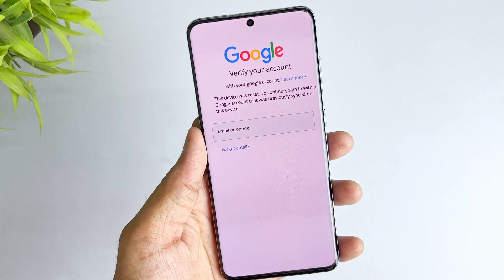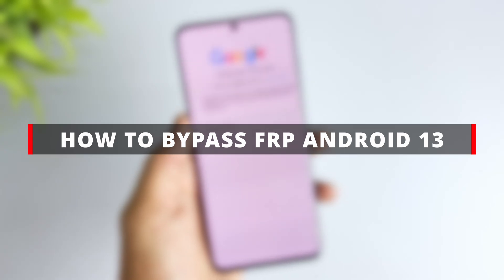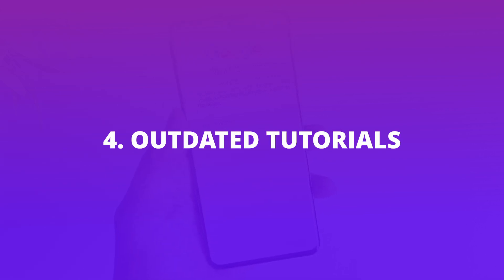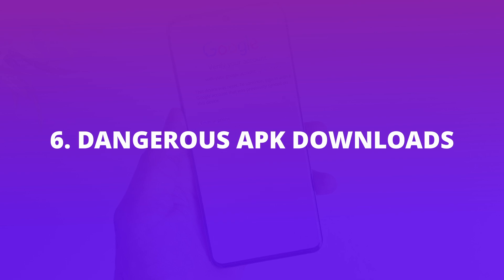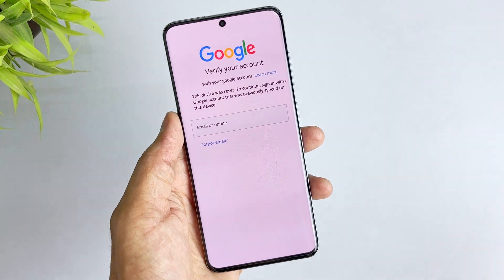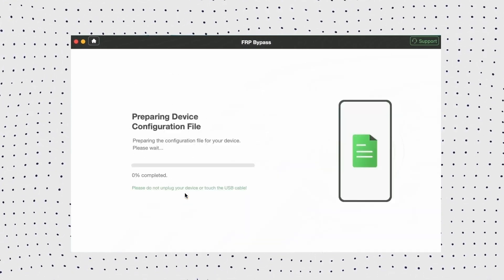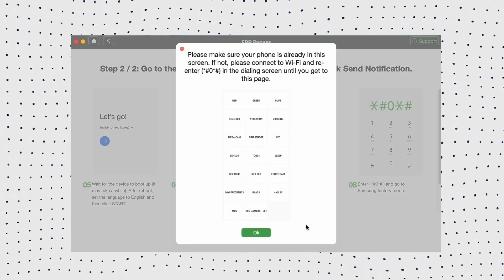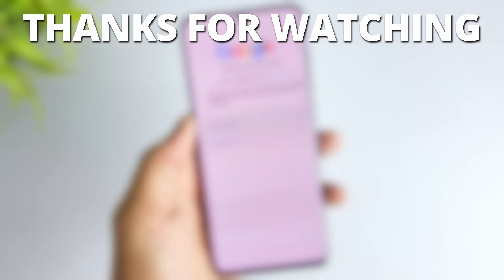🔓 ALL FRP Bypass Android 13 2025 | 📱 All Android Frp Unlock | 100% Working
Stuck on the Google Account verification screen after resetting your phone? This video will safely bypass the FRP lock on all Android 13 devices
Google and major phone manufacturers have significantly strengthened the security of Android 13, making most old FRP bypass tricks (such as TalkBack, Quick Share, or APK installation) no longer work on Android 13. This video will solve this problem.
0:00 Intro
0:41 How to Bypass FRP on Android 13 without PC?
1:43 Best FRP Bypass Tool for Android 13 (PC Solution)